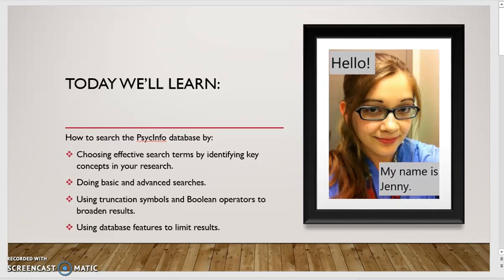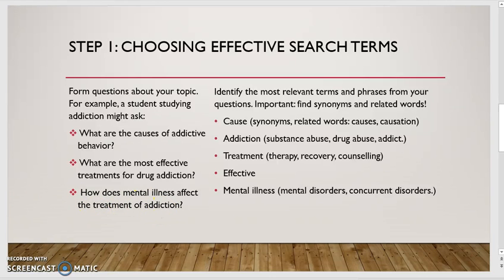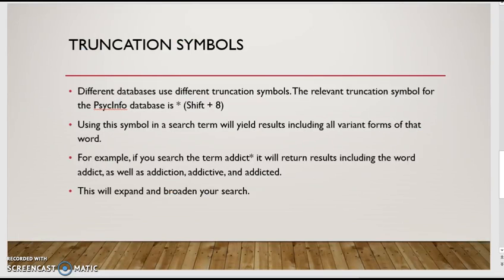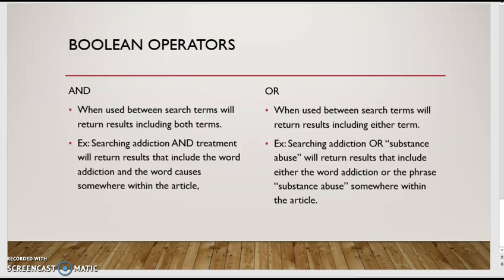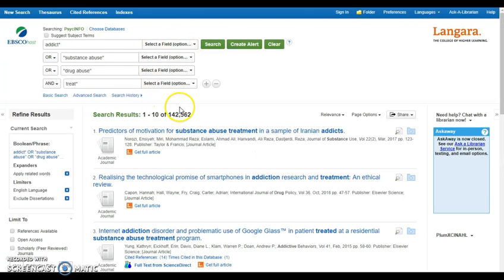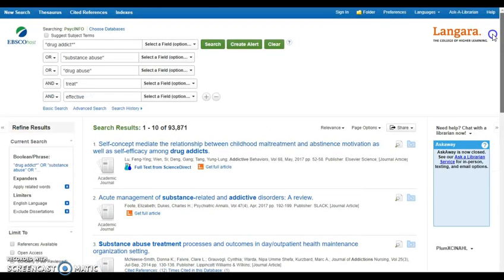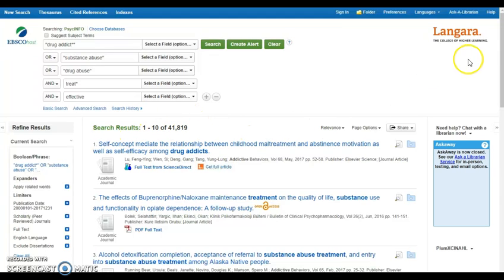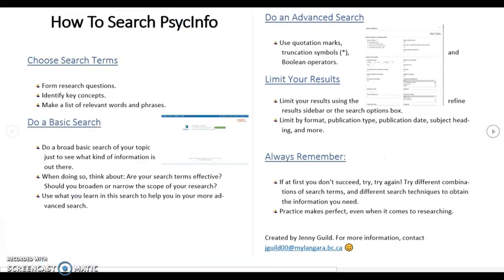Demonstration of PsycInfo Database for Psychology Students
A demonstration of the PsycInfo database. Submitted as LIBR 1111 Assignment.